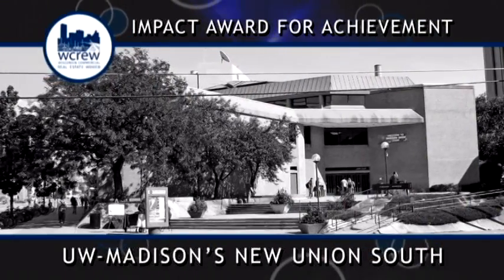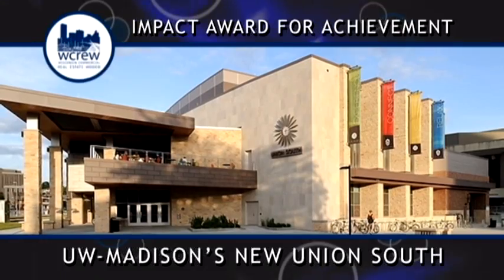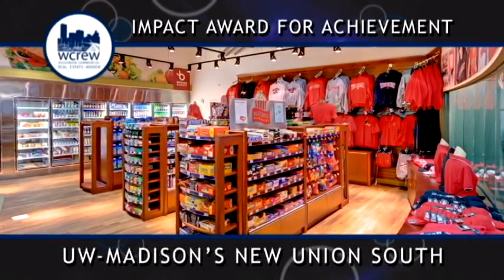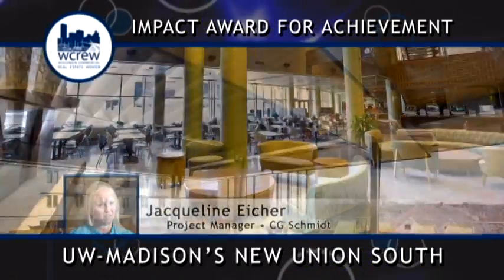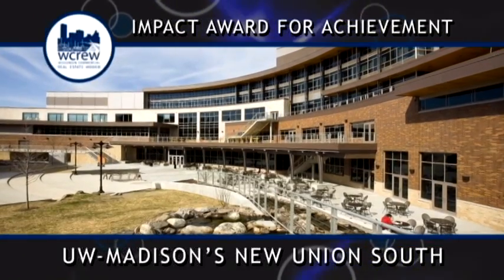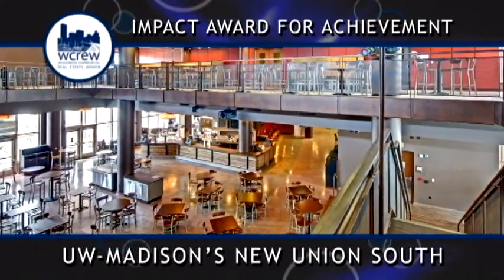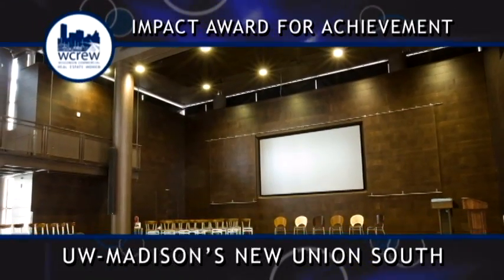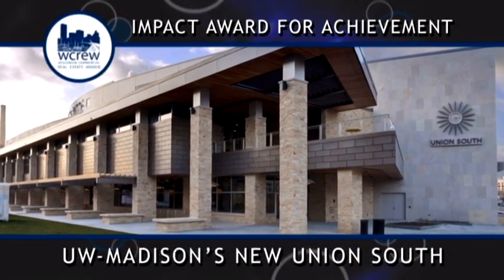WCREW 2011 - UW-Madison Union South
WCREW Showcase Awards 2011 - UW-Madison Union South